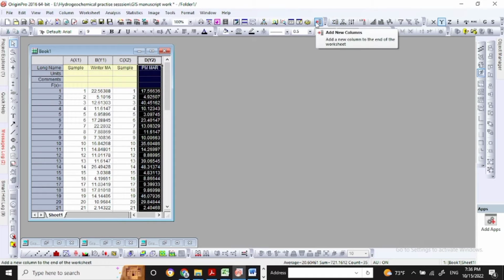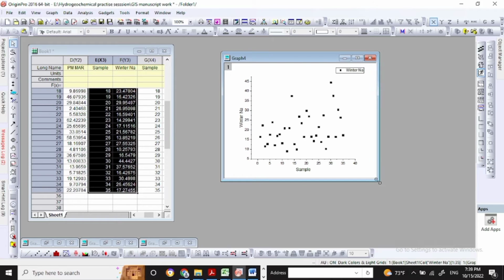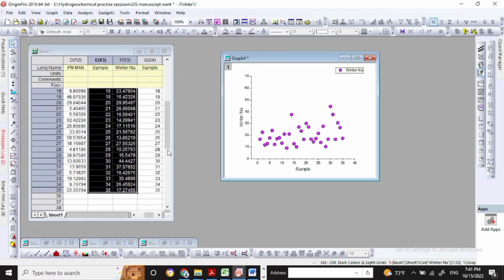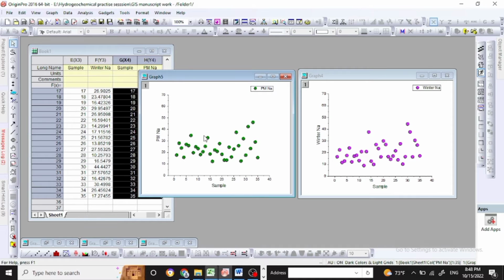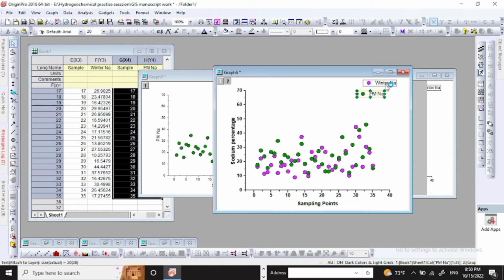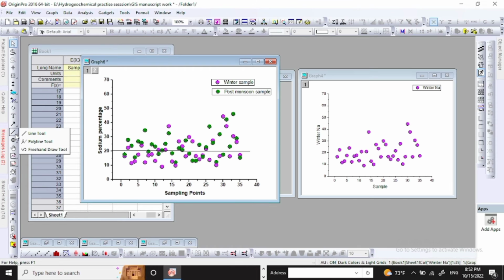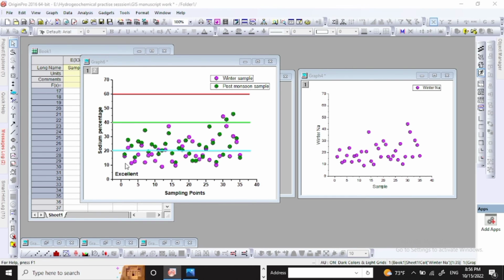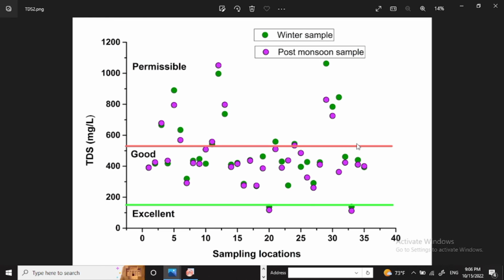How to merge multiple graphs using Origin Software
how to merge multiple graphs in origin software
how to merge graph in origin
how to merge plots in origin
how to merge graphs in different project files
how to plot multiple data in one graph using origin pro 8

This video teaches how to merge different graphs in Origin in to one graph. The merge option can be accessed in origin by Graph: Merge Graph Windows in the main menu to open the dialog for customization.